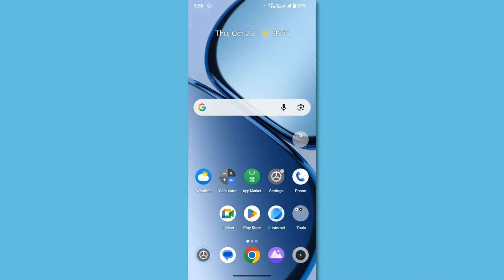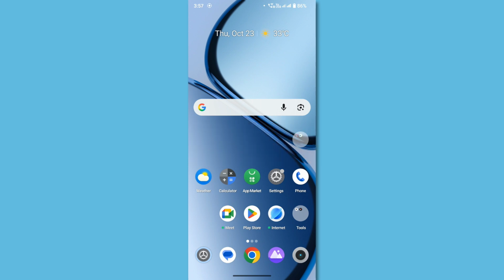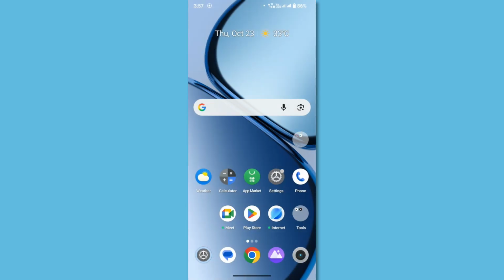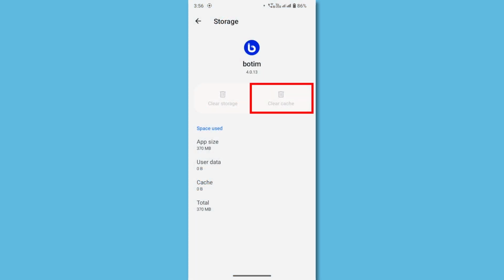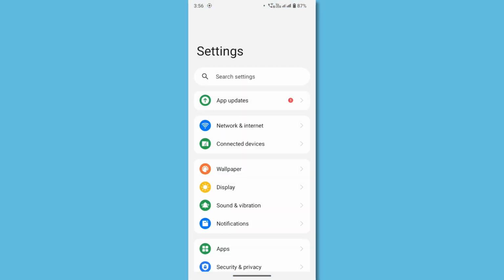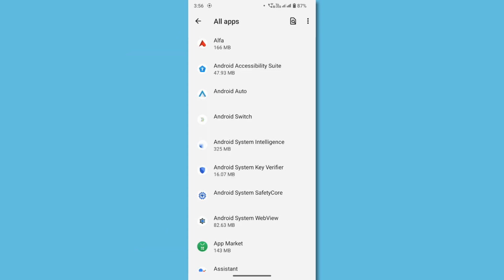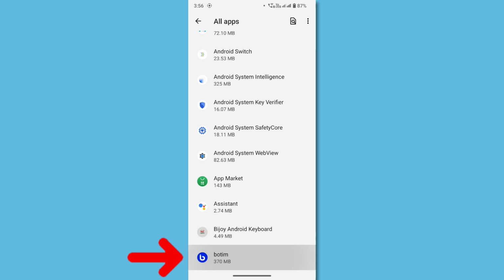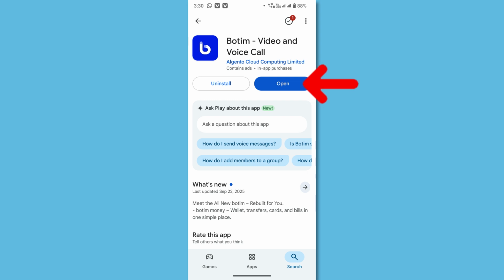Why is Botim Not Sending Verification Code | Botim App Not Sending Verification Code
Having trouble receiving your BOTIM verification code? 📱 In this video, we’ll help you fix the issue of BOTIM not sending verification code on Android, iPhone, or Samsung devices.

We’ll explain all the possible reasons why your BOTIM verification code is not received, including network issues, blocked SMS permissions, or outdated app versions — and show you step-by-step solutions to get it working again.

Whether you’re setting up BOTIM for the first time or logging back in, this guide will help you troubleshoot OTP problems and ensure you receive your BOTIM code without any delay.

By the end of this video, you’ll know exactly how to fix BOTIM not sending verification code on any device and get your account verified successfully.